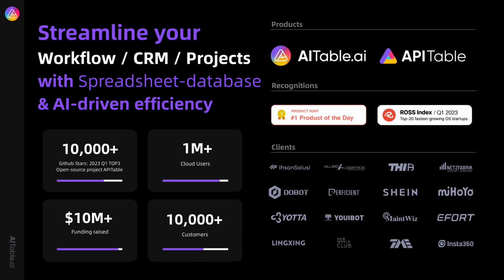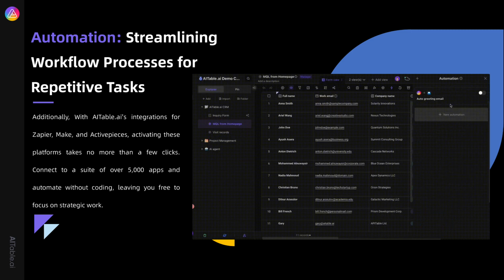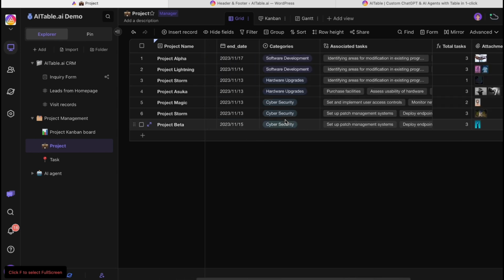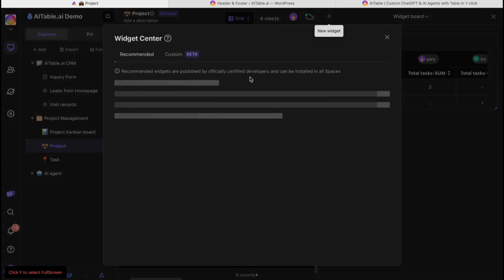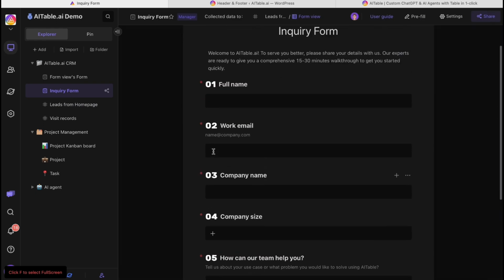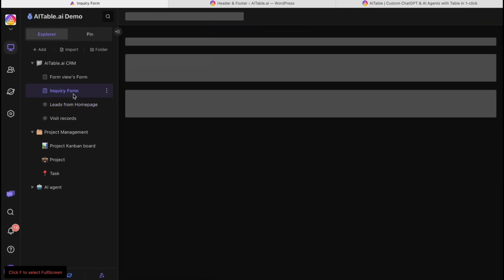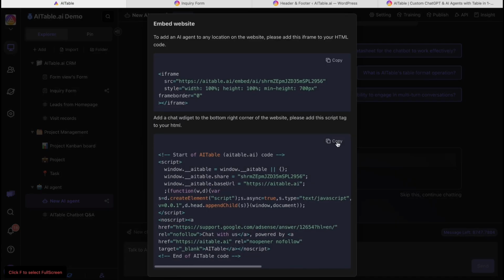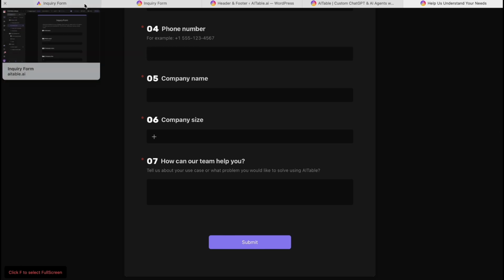Product Presentation & Sales DEMO: Concise Guide of CRM & Project Management_Bo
In this video, we offer a concise guide to the most popular use cases of AITable.ai in CRM and Project Management.

The demonstration showcases AITable.ai’s capabilities, including its spreadsheet database, 1-Click creation form, automation features, and AI agent. These tools are designed to revolutionize your approach to CRM and Project Management.

🎬Video Chapters:
00:00 - 02:00: Introduction to AITable.ai
02:01 - 02:34: Benefits of Using AITable.ai, the Spreadsheet-Database
02:35 - 03:01: How to Use AITable for Data Insights
03:02 - 03:31: Building Forms with AITable.ai
03:32 - 04:03: About automation feature
04:04 - 04:37: What’s this AI Agent feature?
04:38 - 05:07: AITable's Member Management & Permission Configuration
05:08 - 05:36: AITable.ai’s Open API
05:37 - 08:40: Product Demo Start
08:41 - 12:13: How to Build an Automated CRM with AITable.ai
12:14 - 15:44: How to Build a Powerful AI Agent with AITable.ai
15:45 - 15:58: Closing remarks and thanks

🚀About AITable.ai: AITable.ai is a work platform that lets you orginize any data with AI. AITable help to transform your data effortlessly with the Visual Al Database. Streamline your CRM and project management with AI, and unlock new possibilities for growth and efficiency.

Don’t miss out on the opportunity to take your business to the next level with AITable.ai. Whether you’re a business owner, an AI enthusiast, or someone exploring new tech solutions, AITable.ai is your destination.